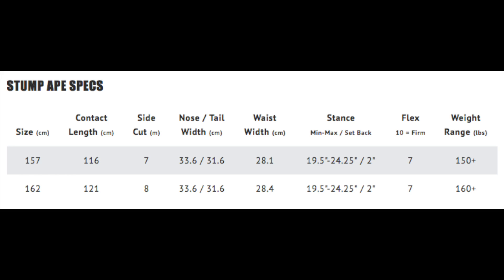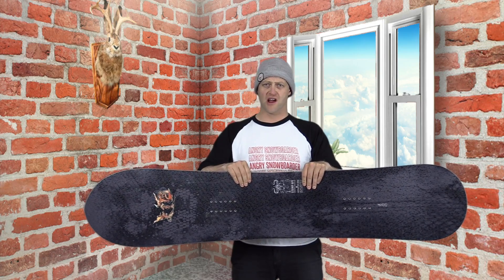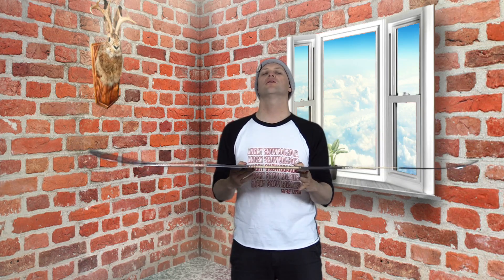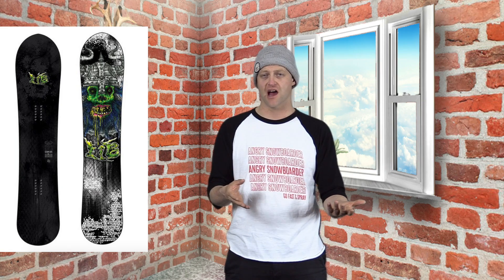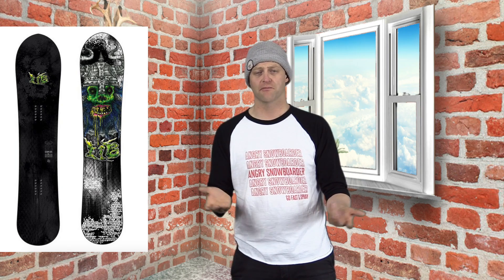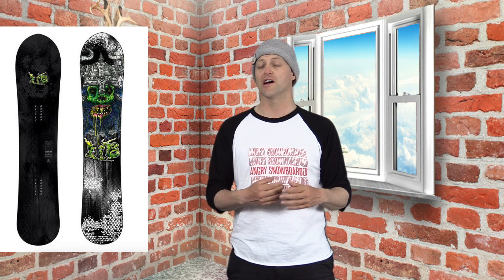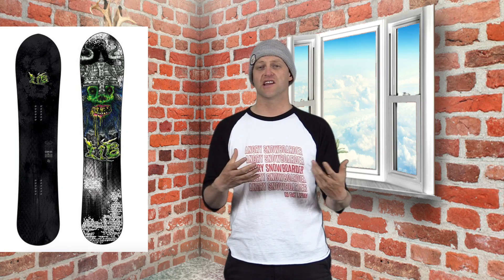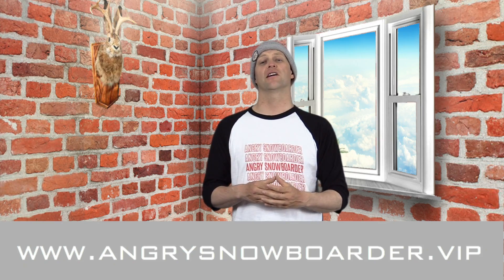The Libtech Stump Ape Snowboard Review